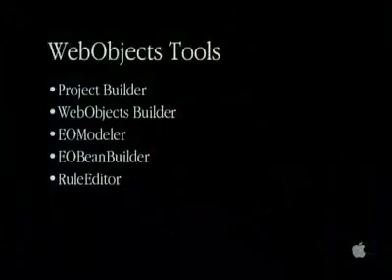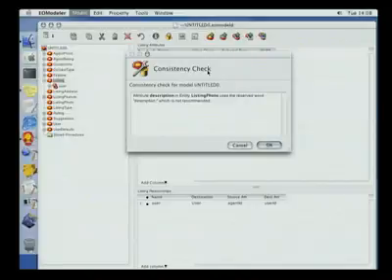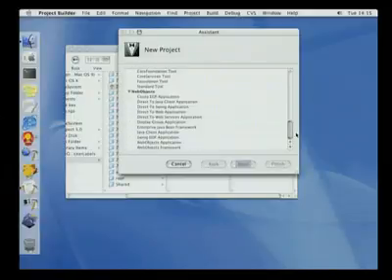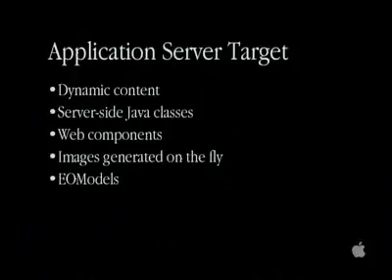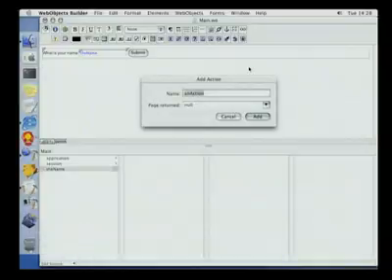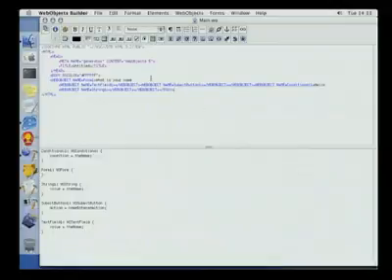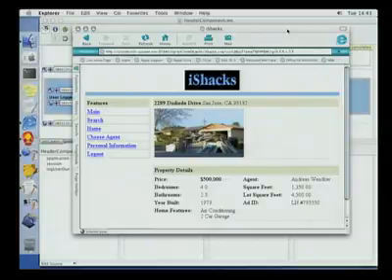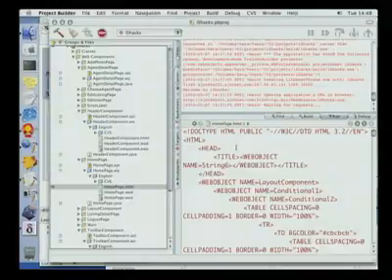WWDC 2002 Session 702 - Intro to WebObjects Tools